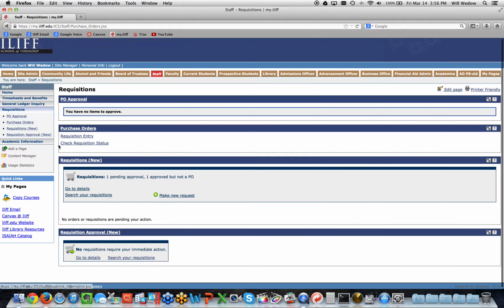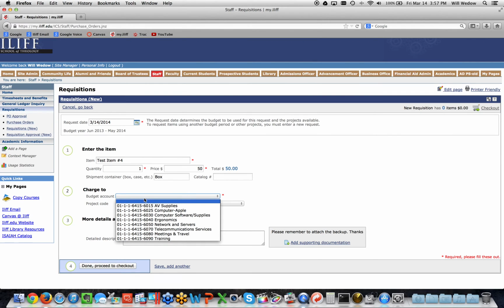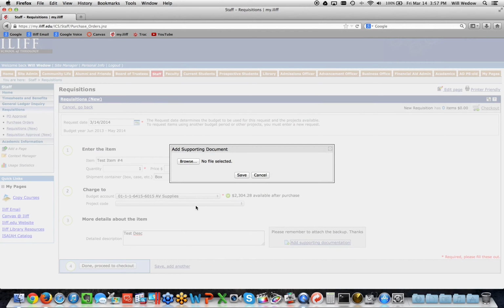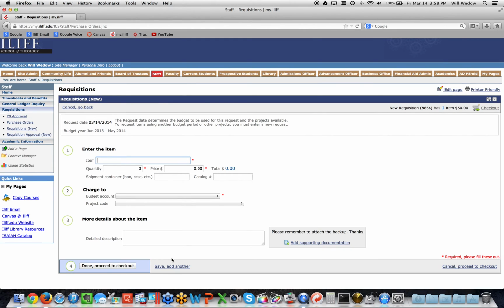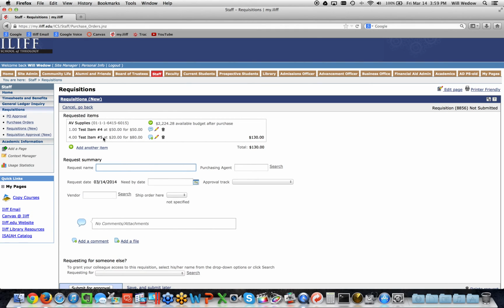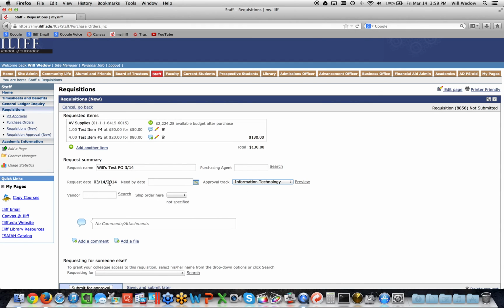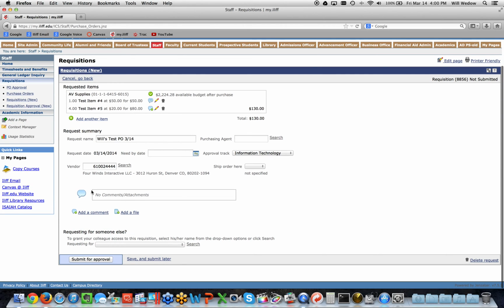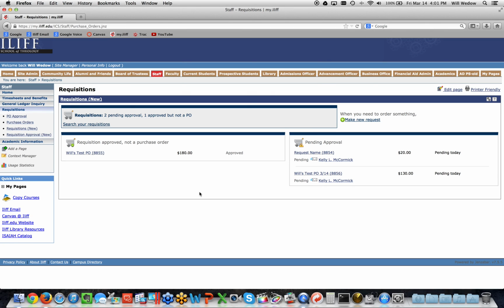Requisition Create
Copyright Iliff School of Theology